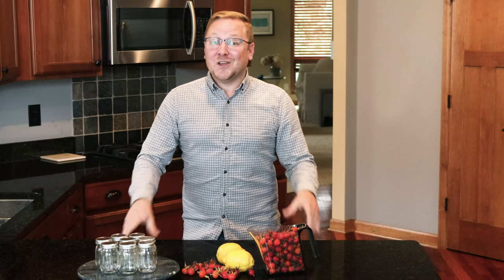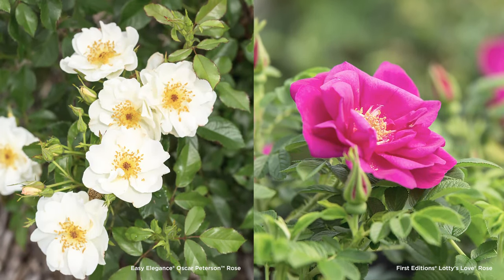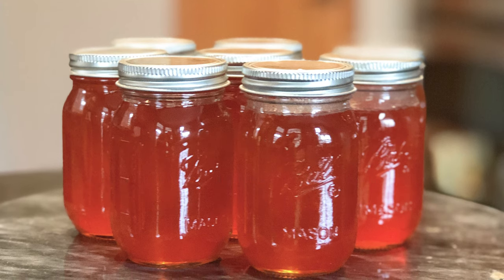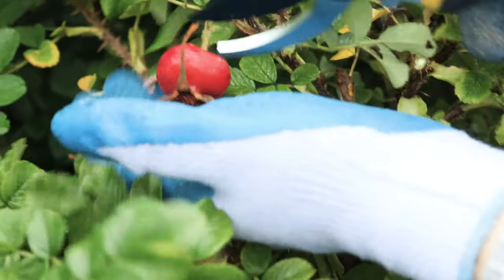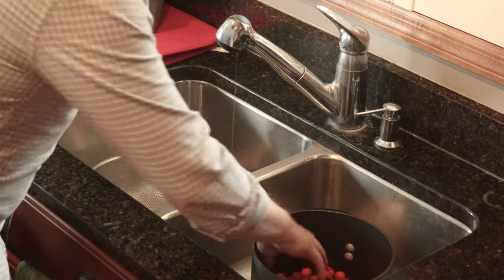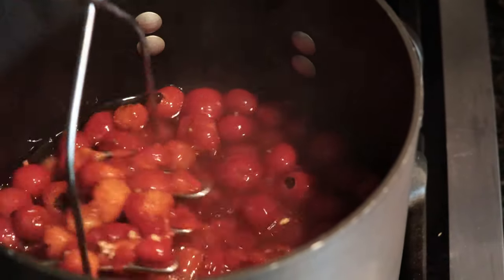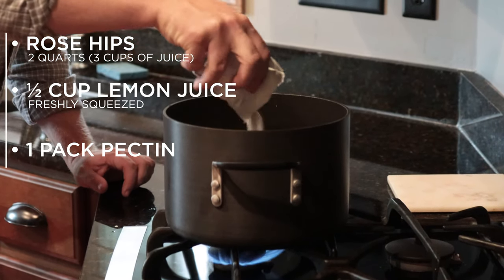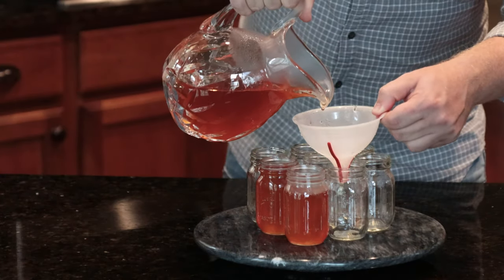Making Rose Hip Jelly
Jelly from the garden? It's totally possible! CLICK PLAY and learn how to make delicious preserves out of those red and orange fruits you see on your rose bushes this time of year!